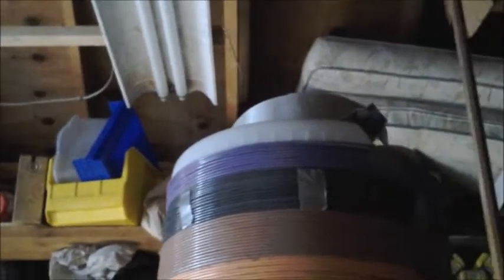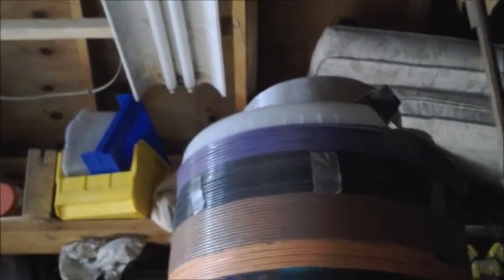Gigantors fourth run and last one for awhile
The second ancient boiler ignition transformer blew up because I should have protected it and the circuit with some safety gaps etc but poof. This video shows about 2 and a half to three inch arcs and then I modified the coil and got 4 inch or more then poof. Things happen for a reason. So on to better things. Enjoy...